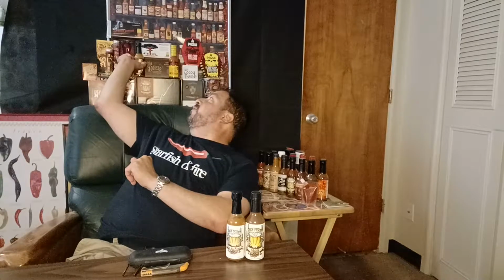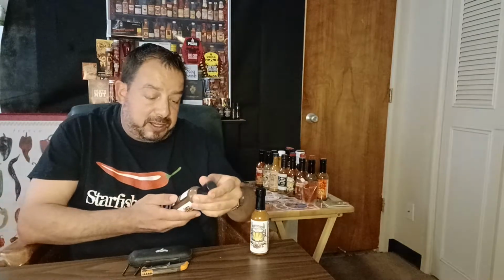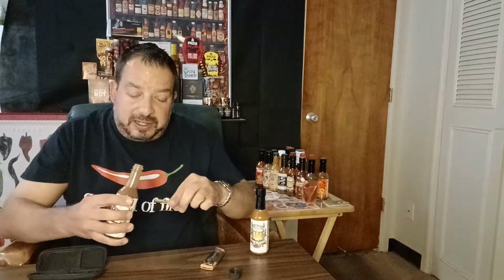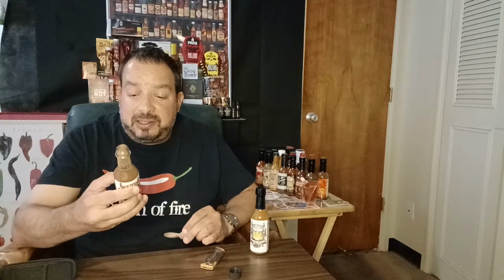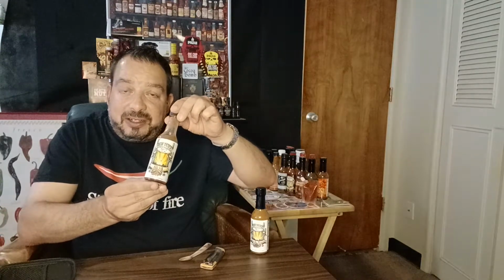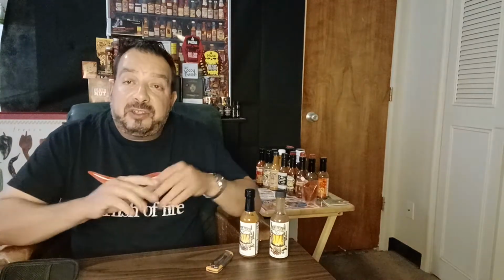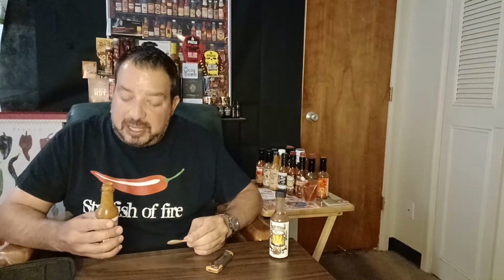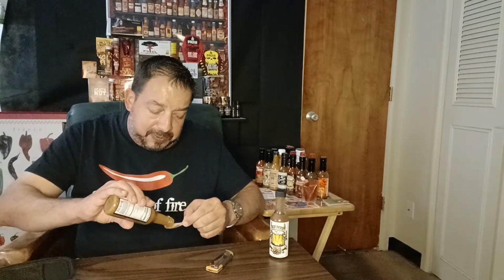High Desert Sauce Co. Tikk-hot Masala, SBSB review.